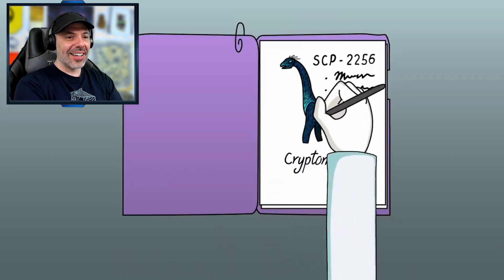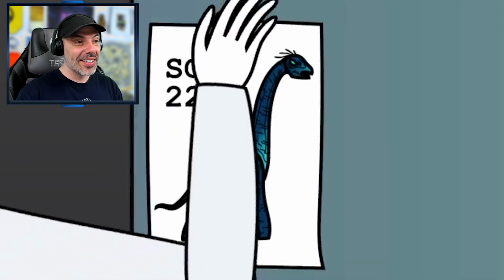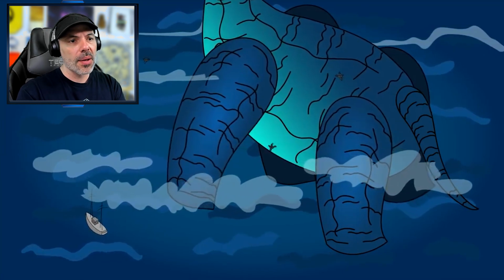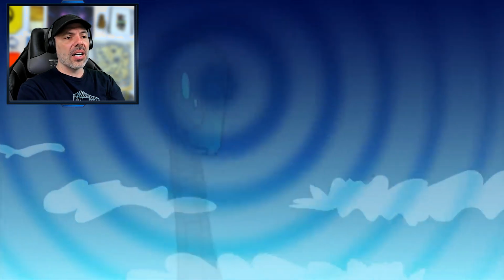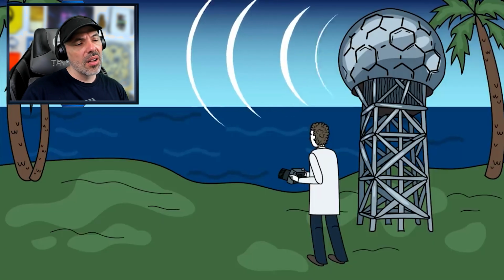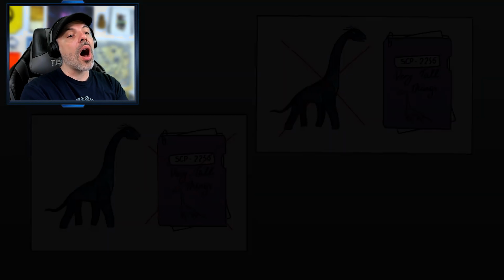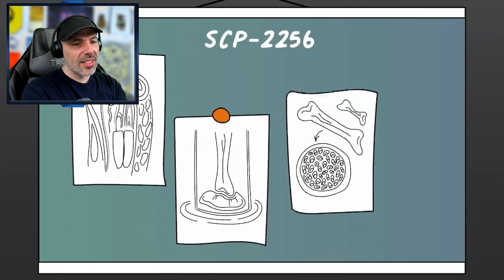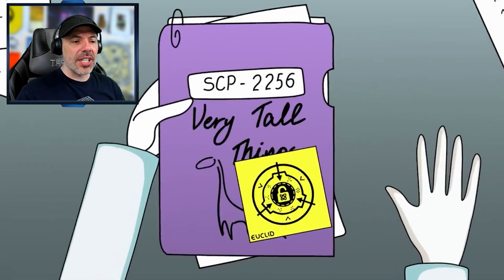SCP-2256 - Very Tall Things Animation (Reaction)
SCP-2256 is one of strangest, most mysterious, and maybe even most tragic tales from the SCP Foundation. You need to see why.

SCP 2256 is a species of gigafauna that lived around the islands of Polynesia, and is one of the only known species to possess a form of highly advanced antimemetic camouflage, which made SCP2256 nearly impossible for other sentient beings to perceive or remember.

Thanks to @odd-ity  for sharing this video!